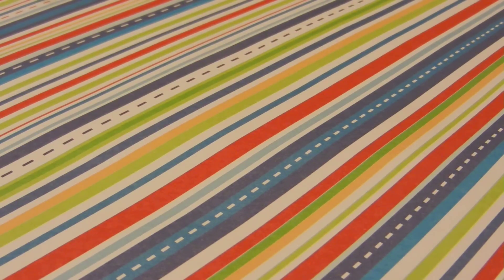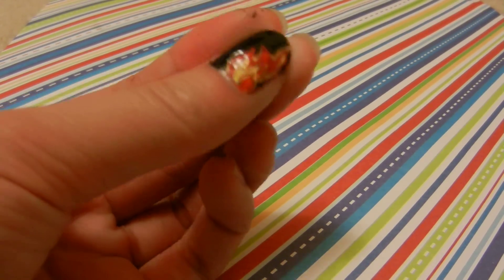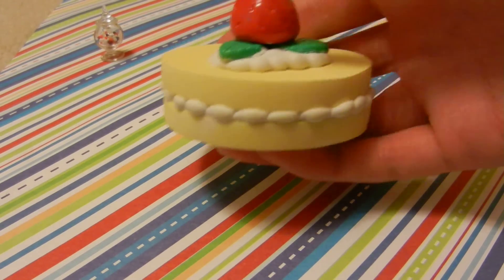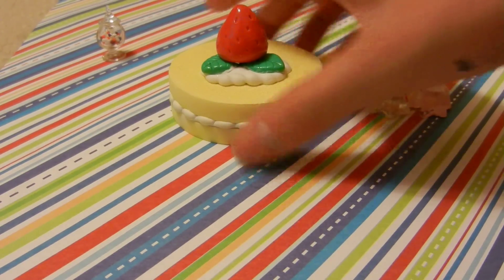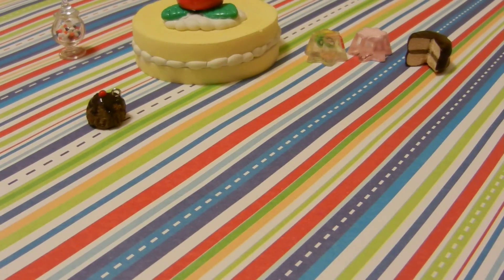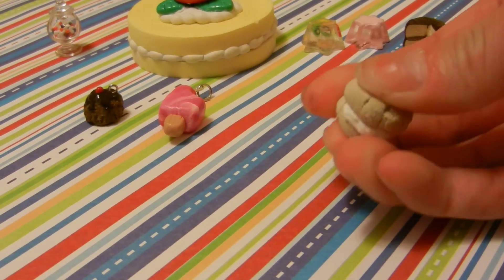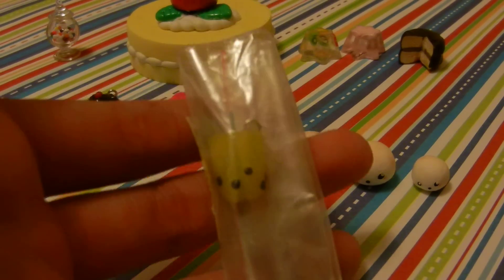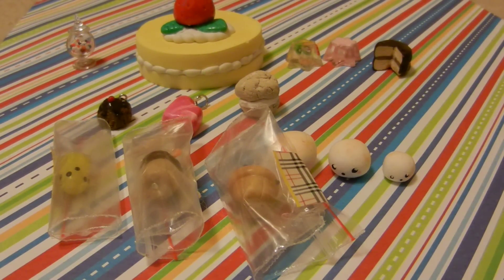Charm Update #8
Hunger Games Week starts tomorrow! Girl on Fire Nail tutorial will be uploaded tomorrow.